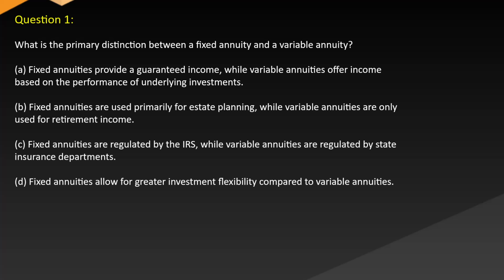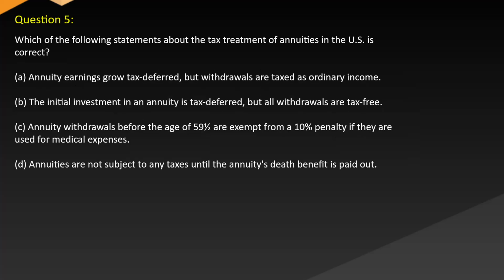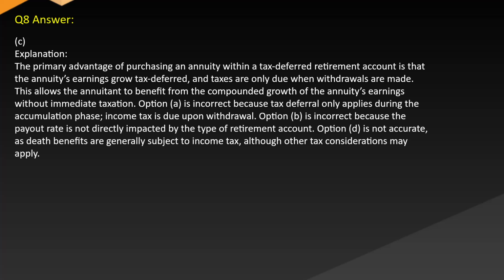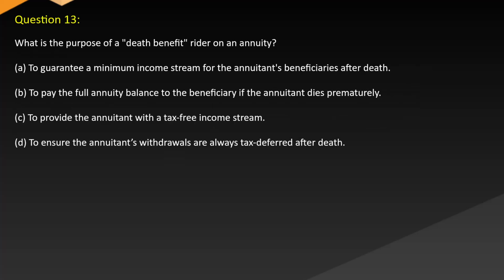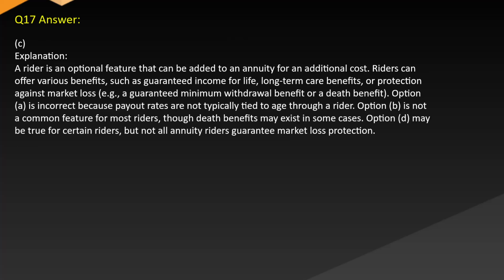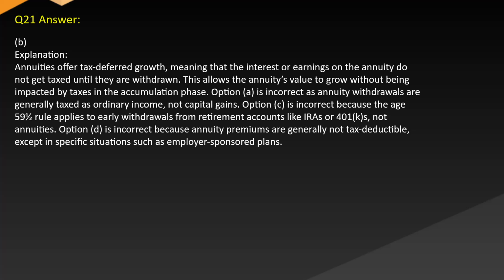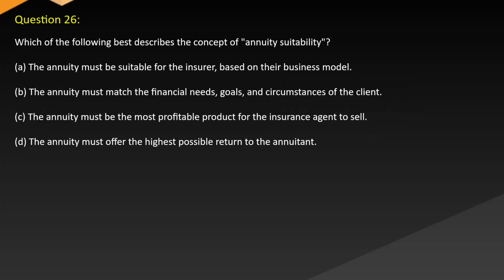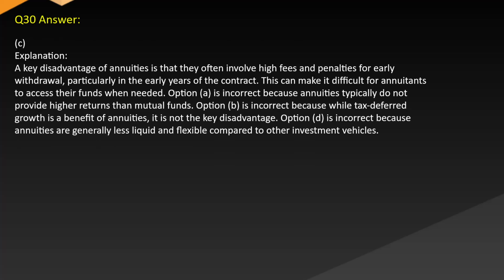Utah Annuities Exam Free Practice Questions